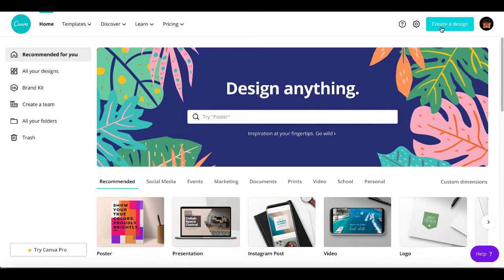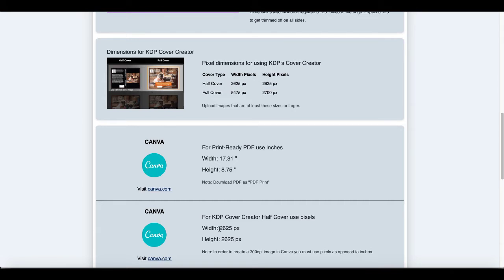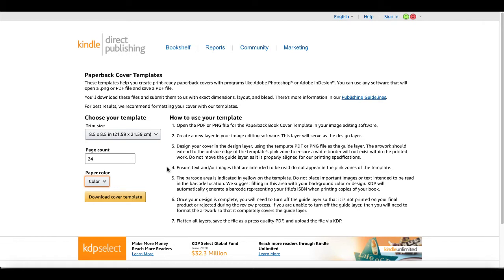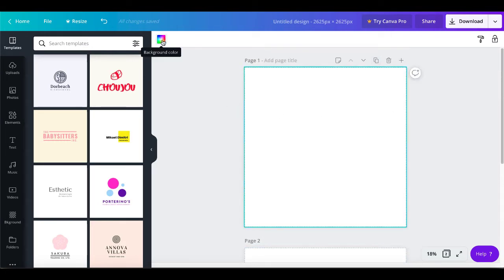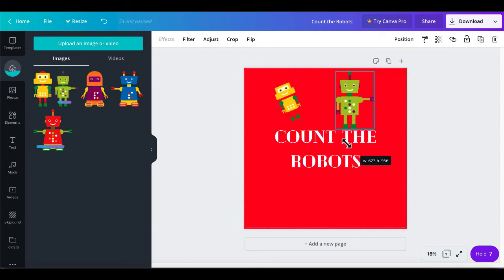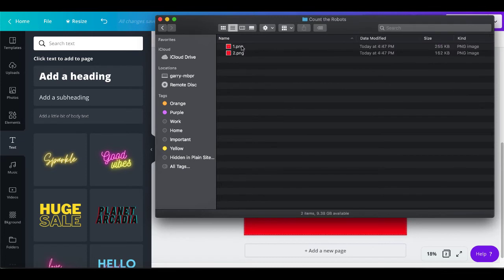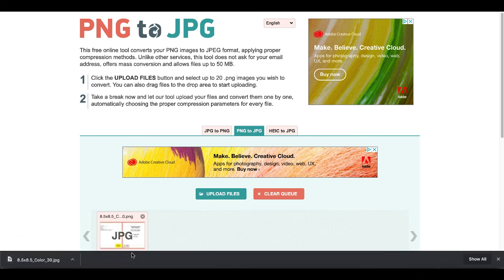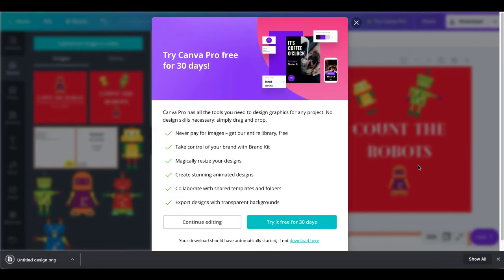How To Create A Low Content Book and Self Publish A Children's Paperback Book On Amazon | Cover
How to come up with a low content book publishing idea and why it is a great way to get started with self publishing. And how to setup and sell children's paperback books on amazon KDP.

Also, how to use canva to create book cover.

Amazon KDP Help Topics and Guides

▶ Paperback Cover Templates

▶Formula for Canva Cover Creation for Amazon KDP:

8.5 x 8.5 Canva Dimensions for Amazon KDP Cover Creation, Download as PNG:
8.5 + .25 (bleed) x 300 (DPI quality) = 2625 px (width)

Canva KDP Template Dimensions 8.5 x 8.5 (for 24 pages), Download as PDF Print:
8.5 (cover front width) + 8.5 (cover back) + .06 (spine) + .125 (bleed) + .125 (bleed) = 17.31 in (width)
8.5 (cover height)+ .125 (bleed) + .125 (bleed) = 8.75 in (height)